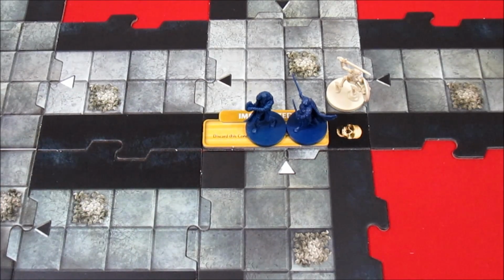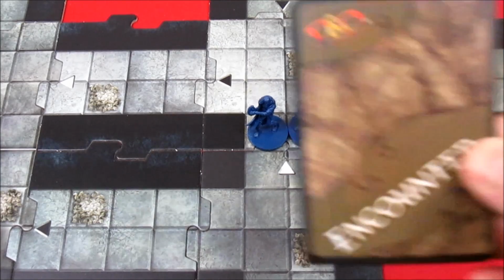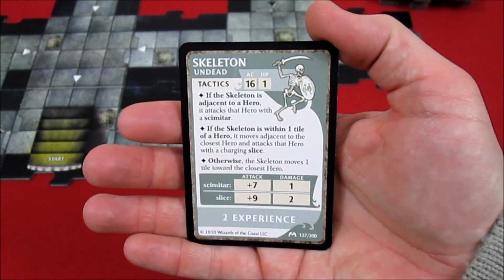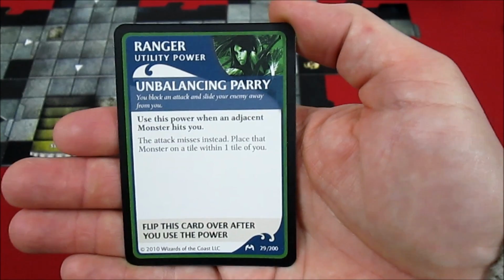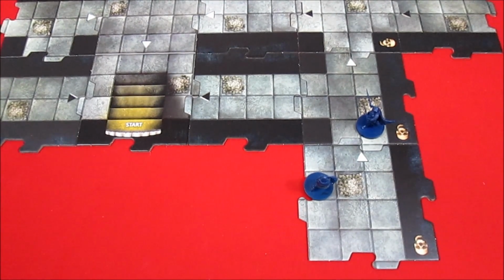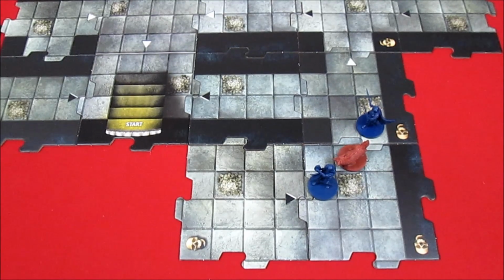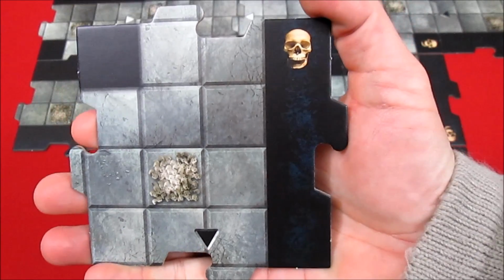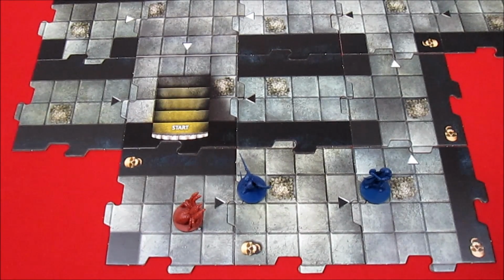Castle Ravenloft: Find the Icon of Ravenloft: Episode 4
Castle Ravenloft is a treasure trove of, well, treasures!